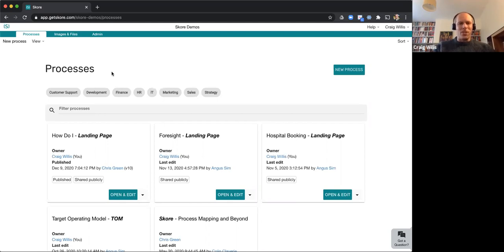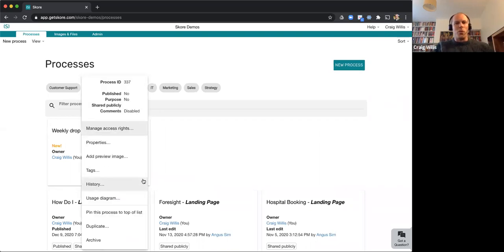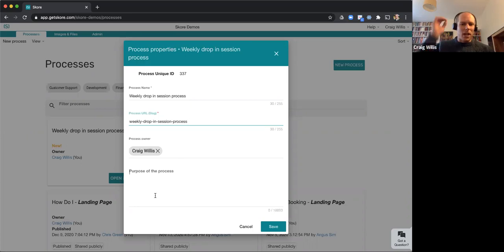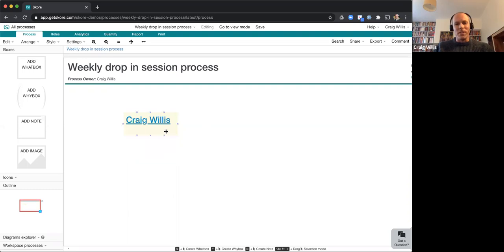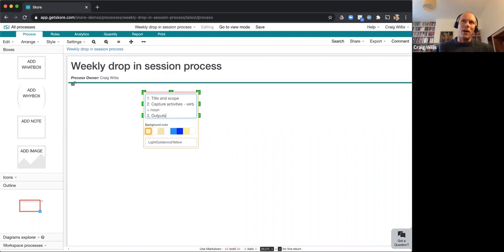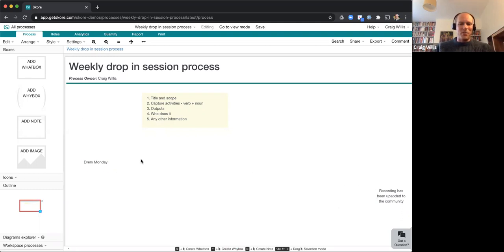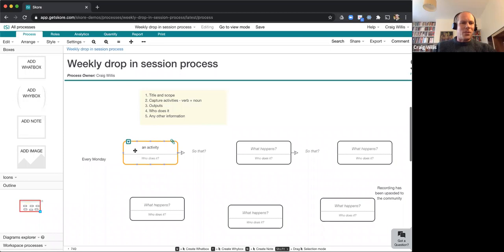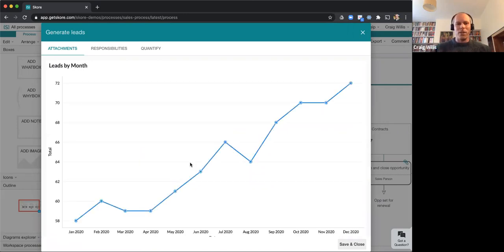Process Mapping Refresher Course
In this drop in session, Skore's CEO Craig Willis gives users a refresher course in process mapping. He also demonstrates how to organise your workspace using tags. The session also includes helpful hints on how to use the paper clip function on maps as an 'Open as a Pop-Up Feature' and add extra content such as text, custom fields and links to external materials such as videos.